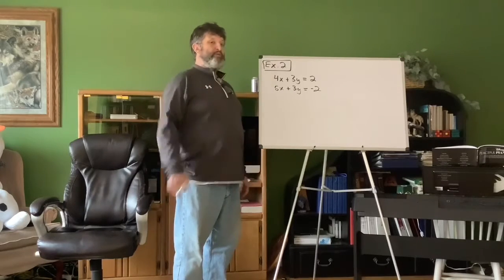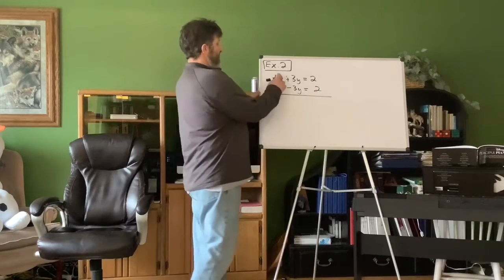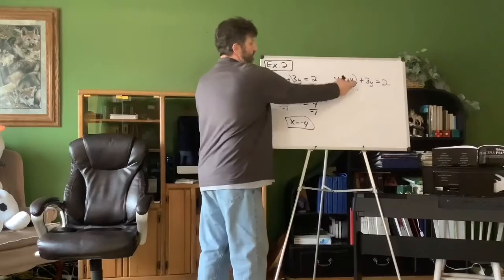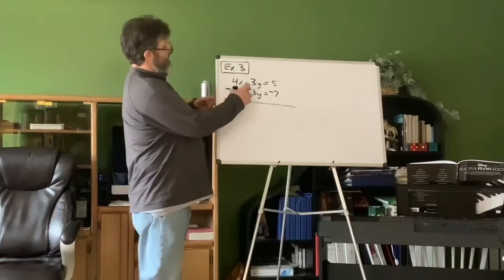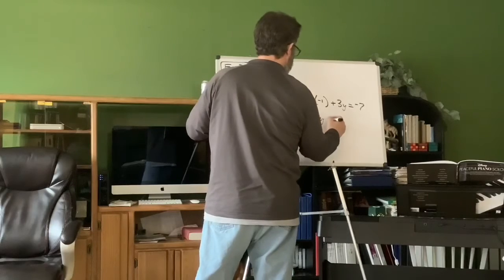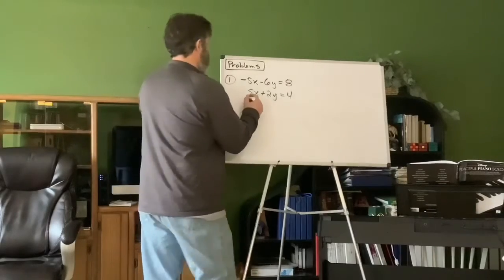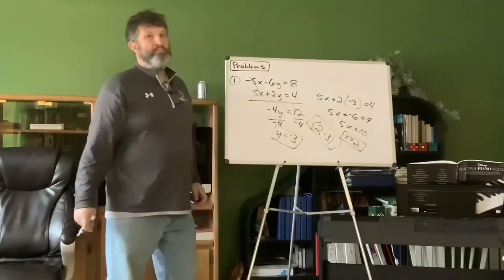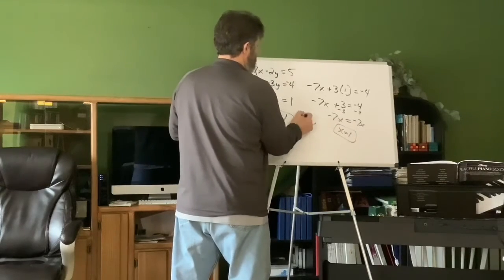Solving Systems of Linear Equations Using Elimination (Part 2)